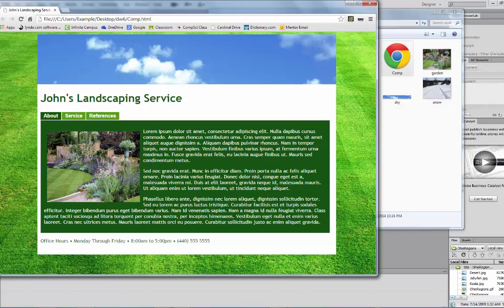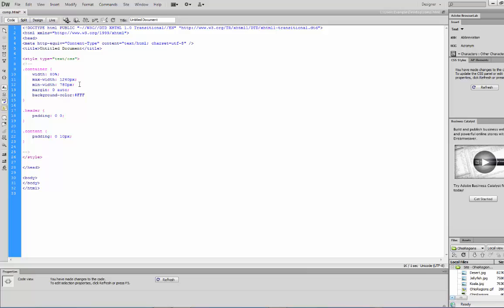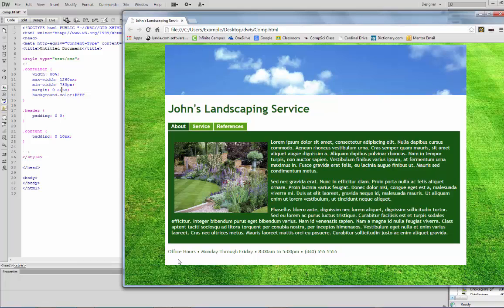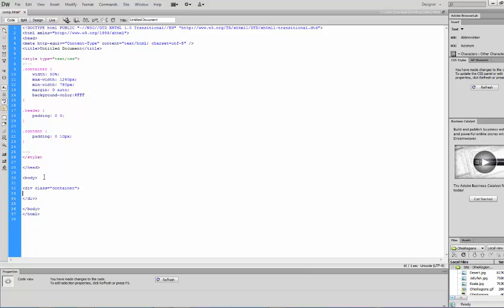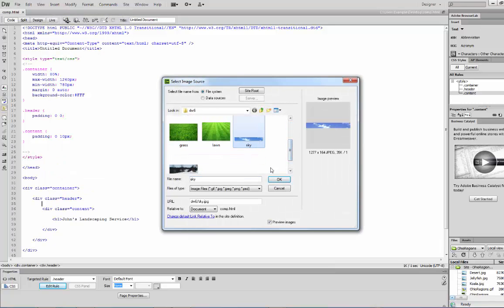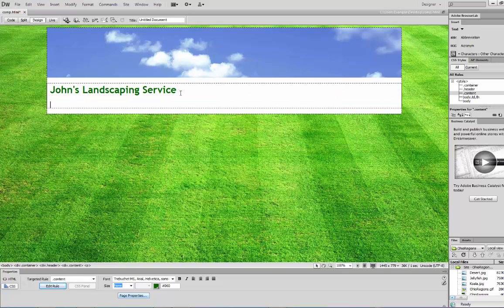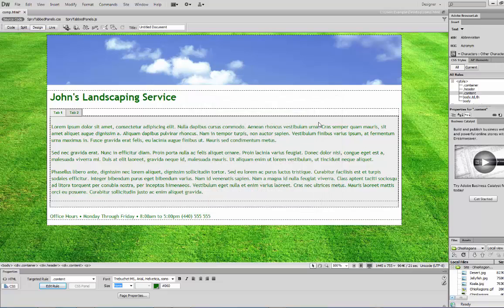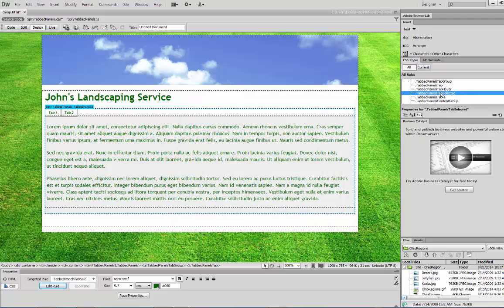Web Design - Dreamweaver Working With Divs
This tutorial will guide you through creating the css neccessary to complete dreamweaver project 6.